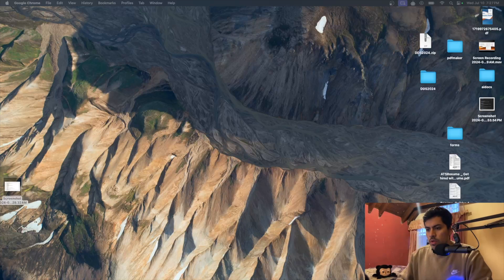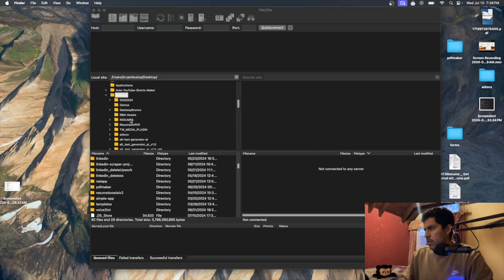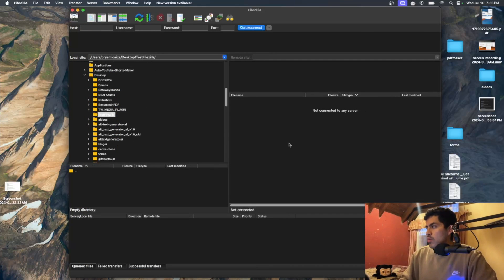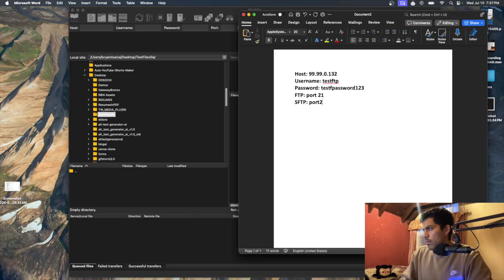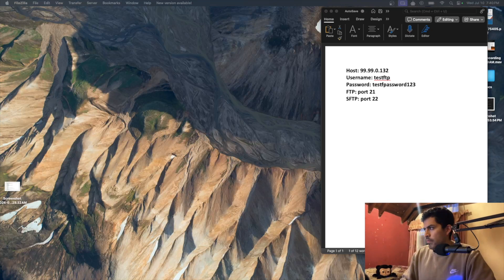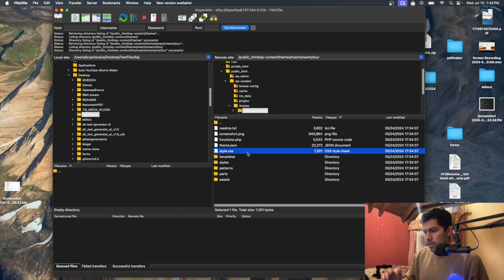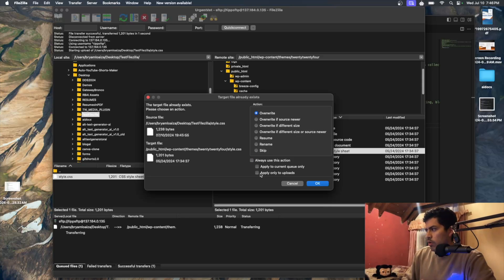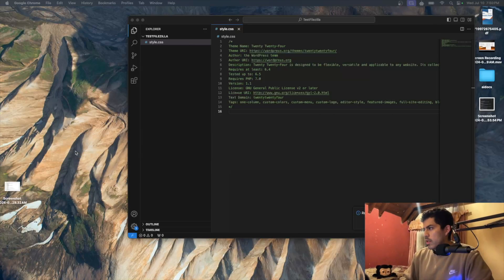How to set up FileZilla to connect to WordPress site (FTP tutorial)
In this video, I will be setting up FileZilla to connect to WordPress site